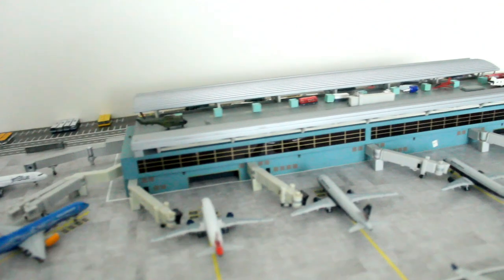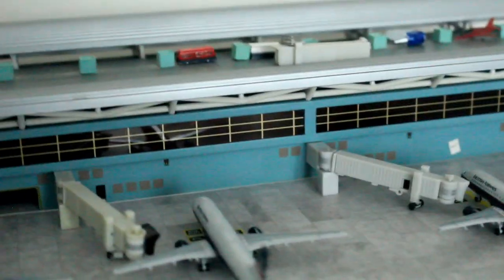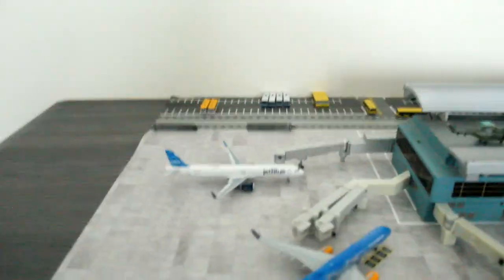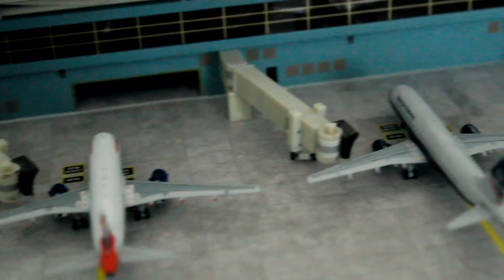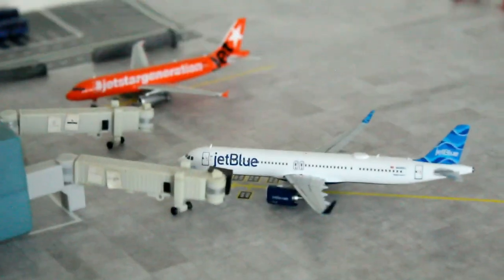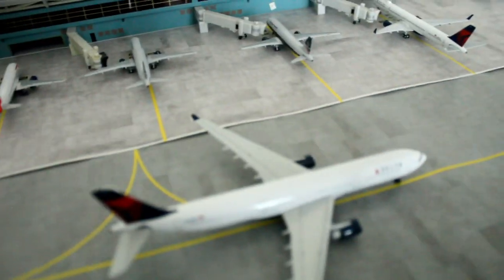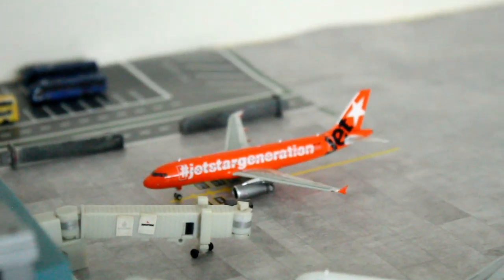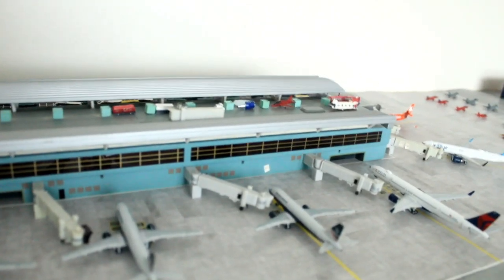1/400 Scale London Gatwick Model Airport Update 10